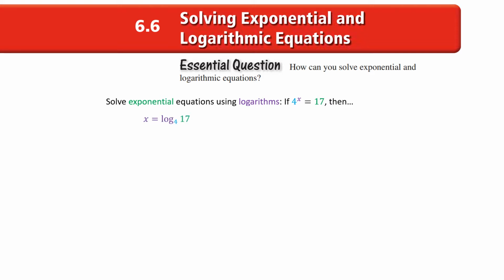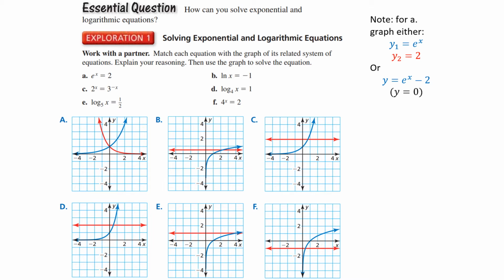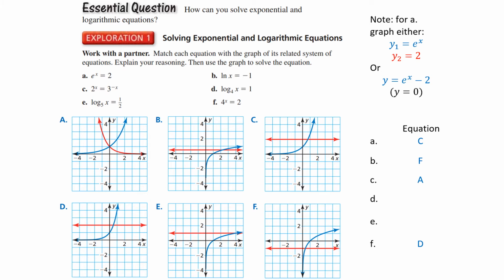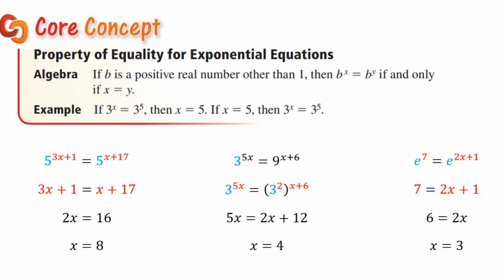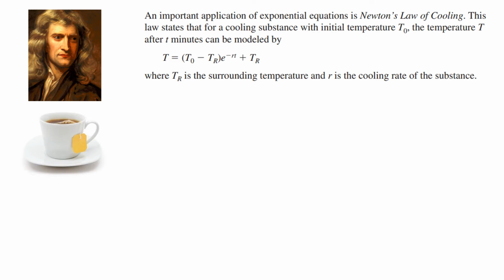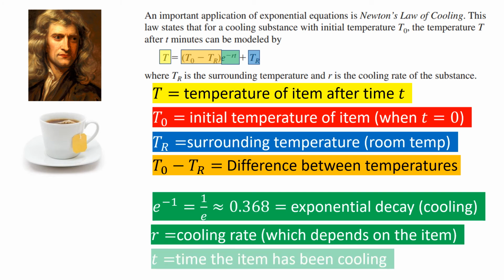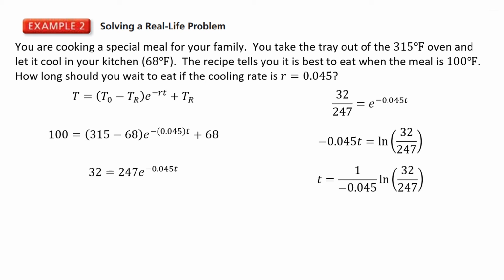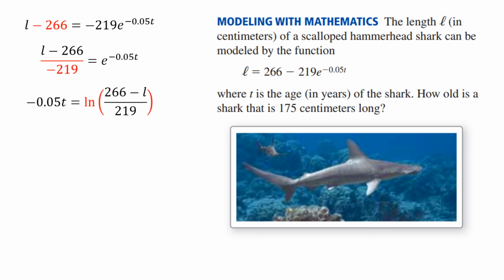6 6 Presentation Day 1